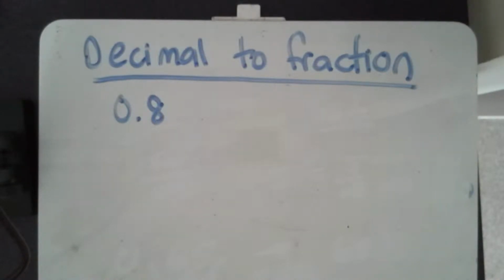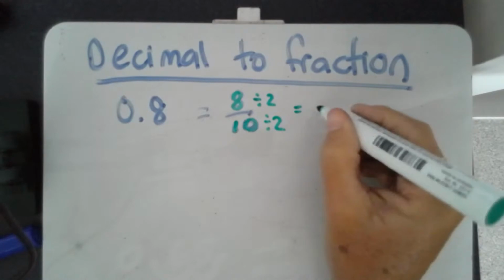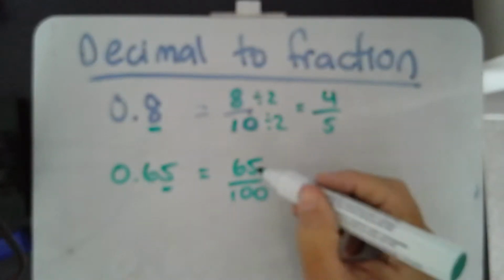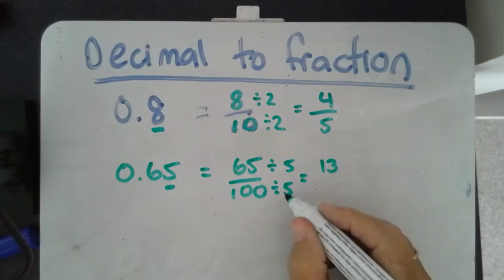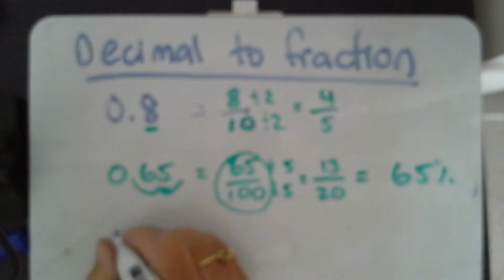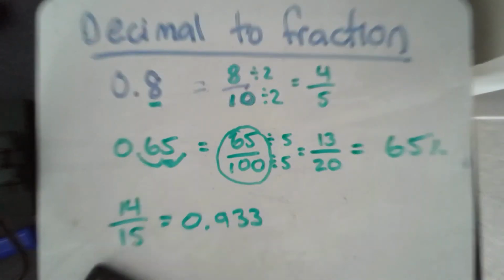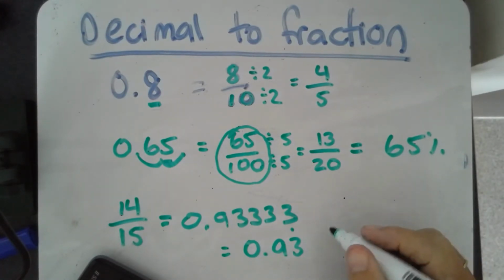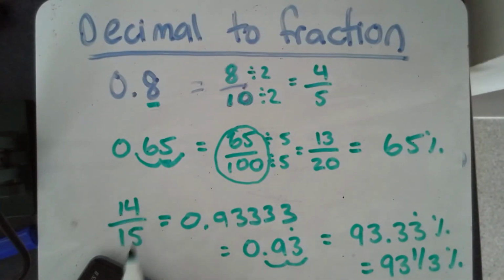Decimals to fractions.